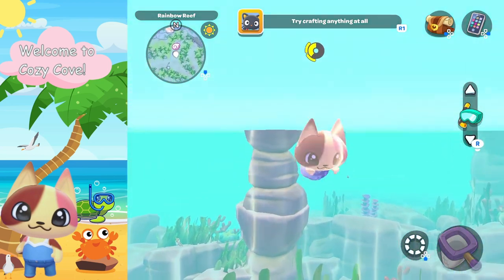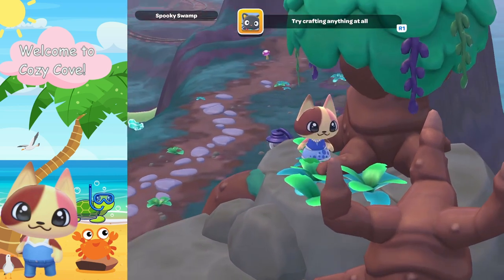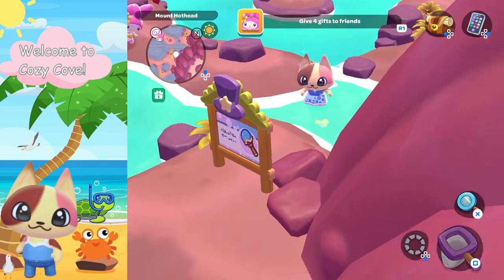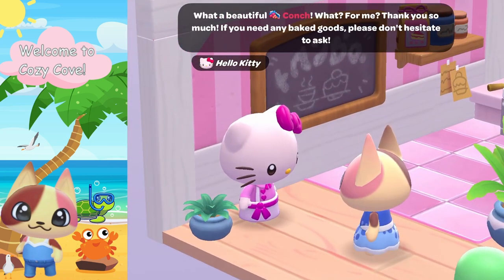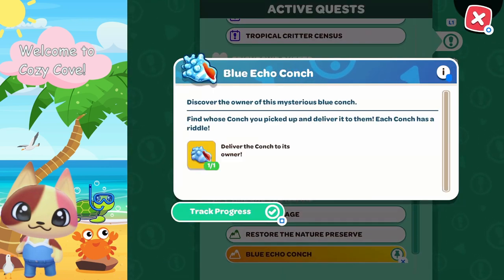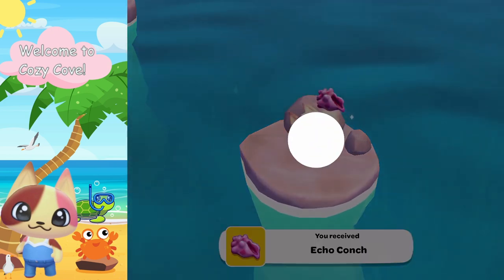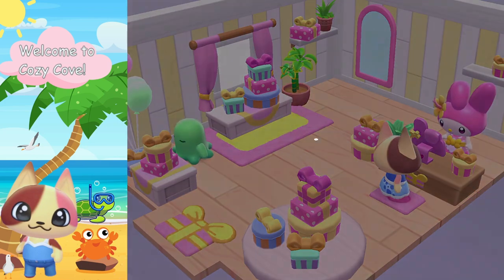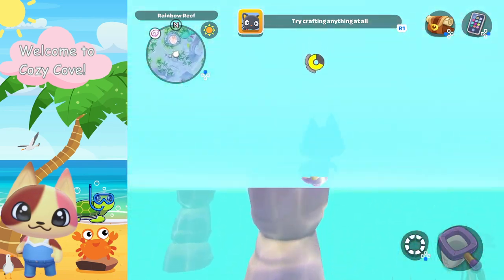Where to find ALL 5 CONCH SHELLS | Hello Kitty Island Adventure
Hey guys, in today's video I am showing you where to find ALL 5 CONCH Shells and their locations in the game Hello Kitty Island Adventure!  If you enjoyed this video and found it helpful, please leave a like, comment what you want to see next, and consider scribing to see more helpful tips, trick, and guides videos! Thank you sooo much!